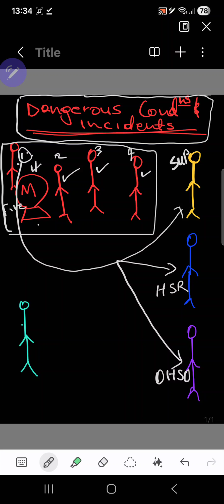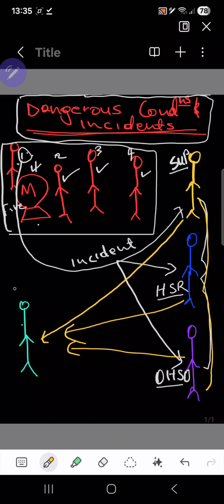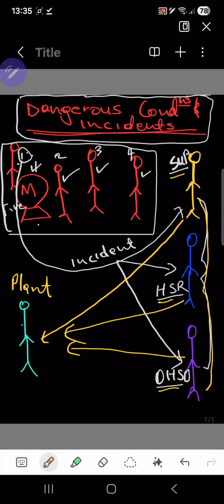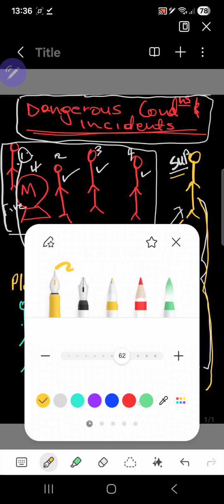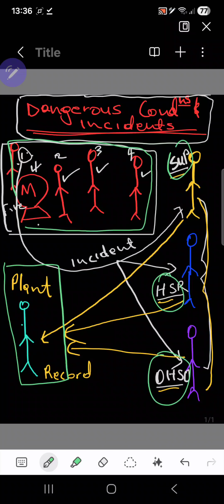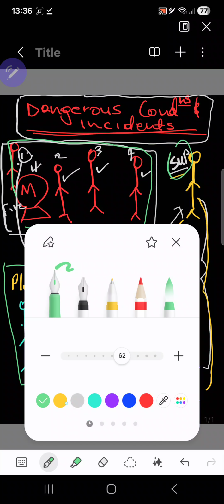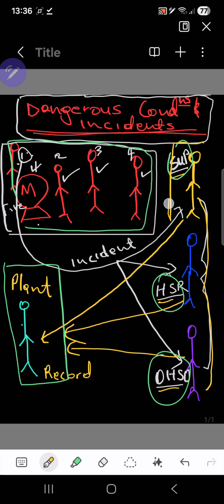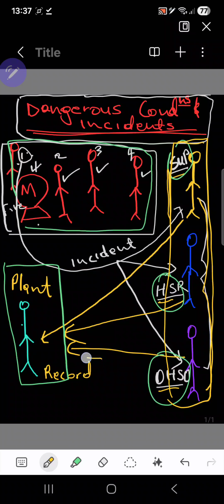Safety Regulations L 1. Dangerous conditions and incidents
General plant safety regulations for a safe environment for low voltage and mechanical in line with OHS act 85.